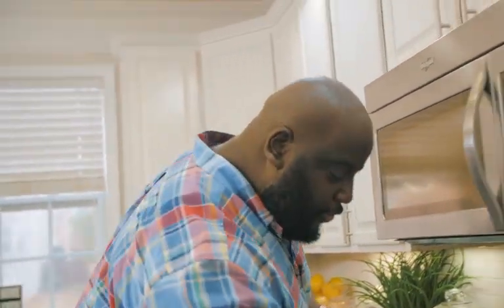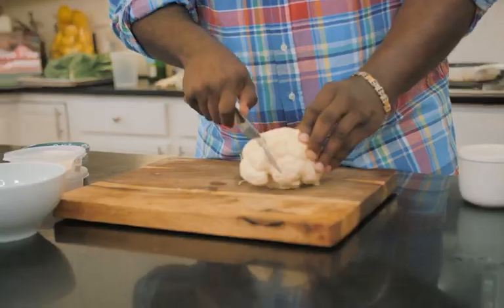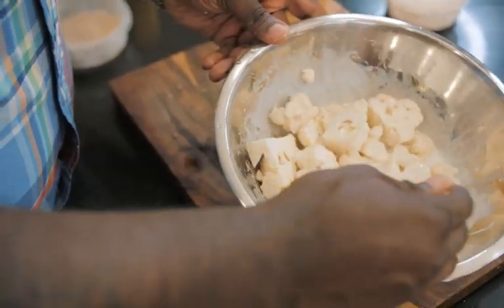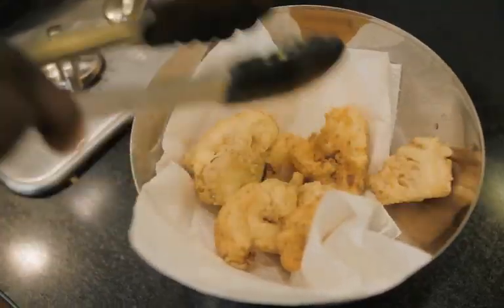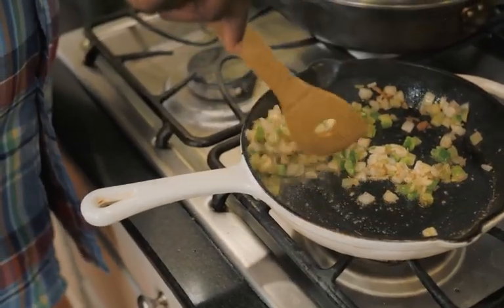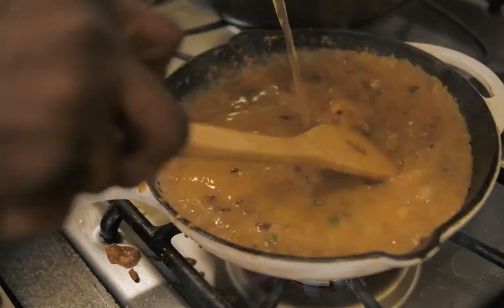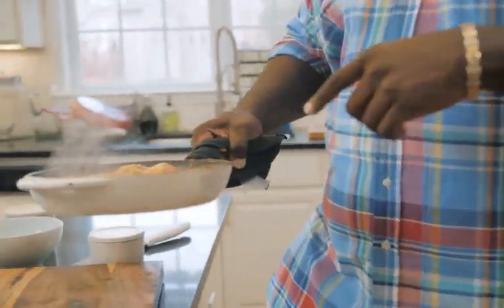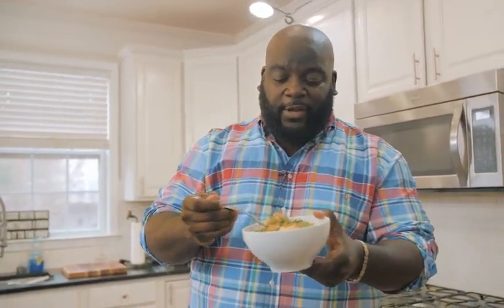Let's Cook! Smothered Cauliflower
My vegan cookbook is coming up! To get you ready here's one of my vegan favorites! Check out this smothered cauliflower, you won't know it's chicken!